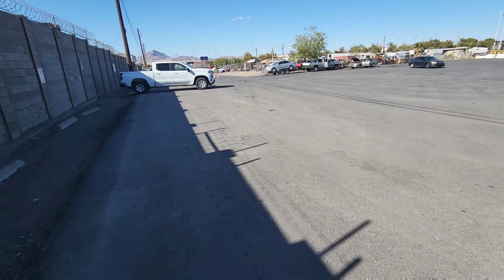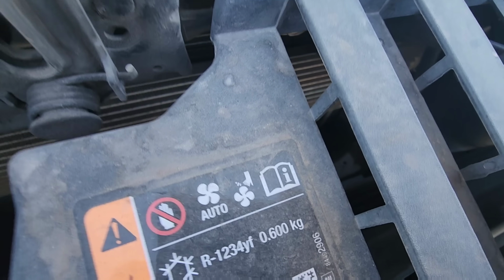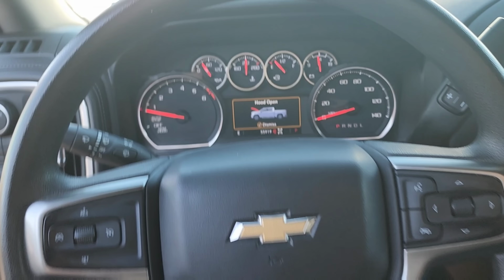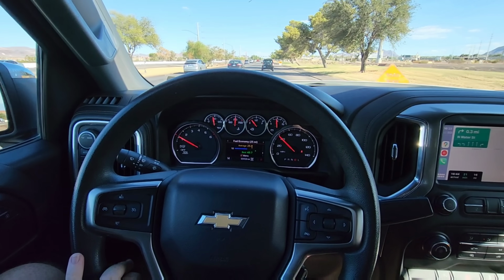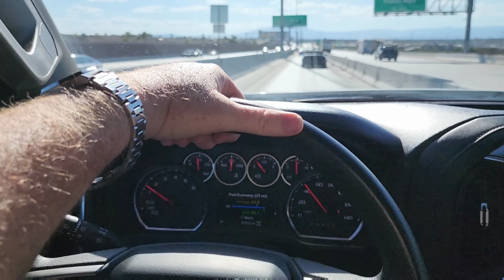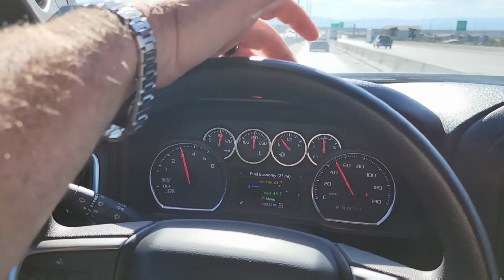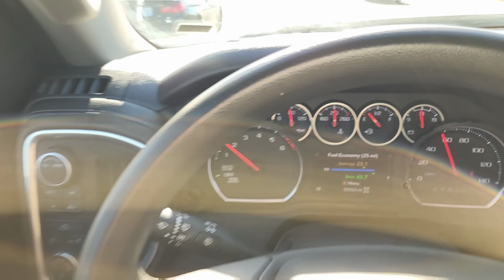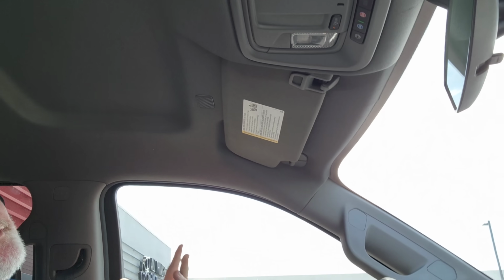IAA Win 2020 Chevy Silverado, Will It Make It Home?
In today's video I Win a 2020 Chevy Silverado at iaa and we go pick it up and try to drive it home.  here's the kicker, this is a non run and drive.  This should be interesting.